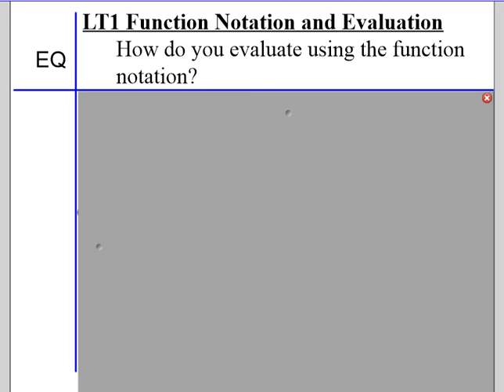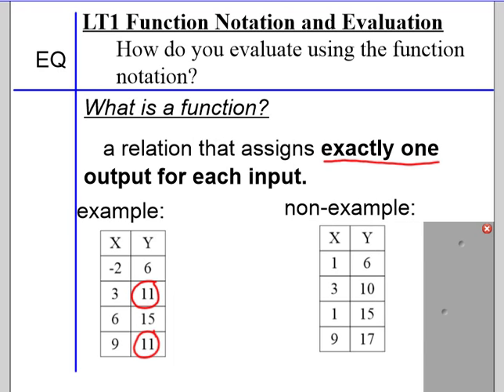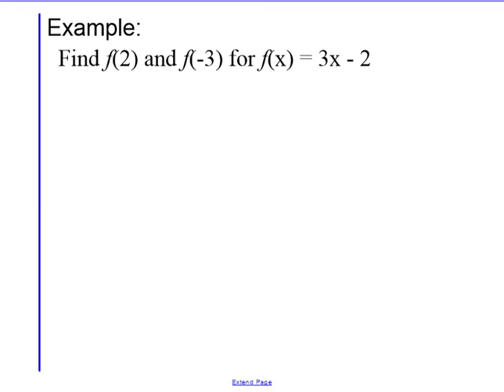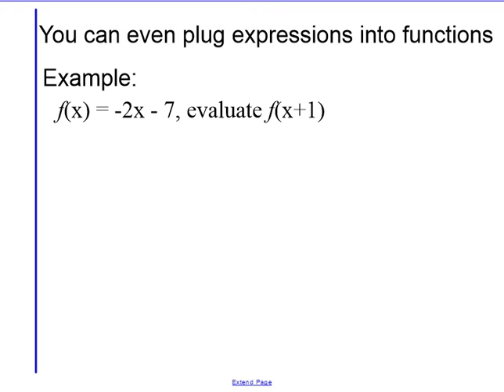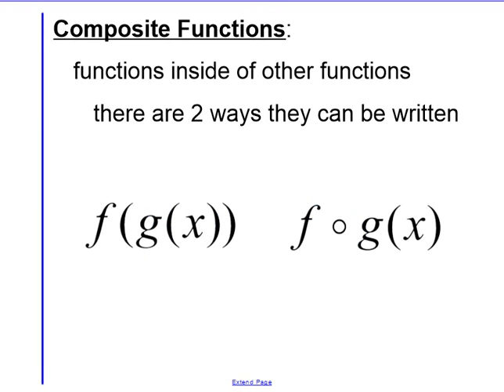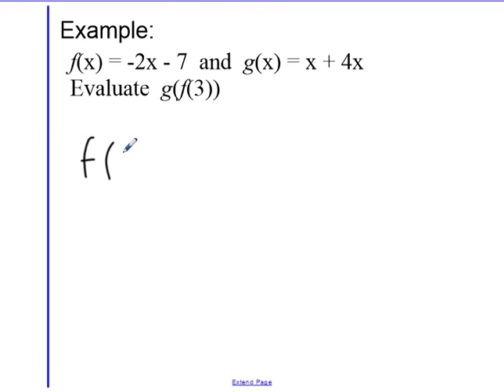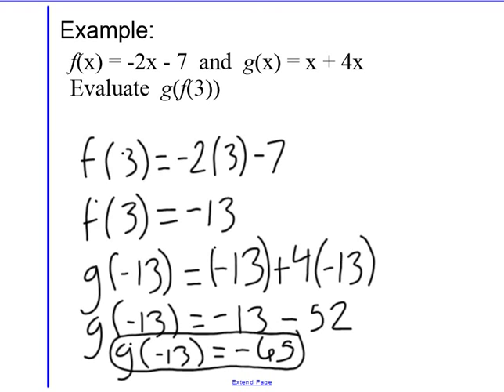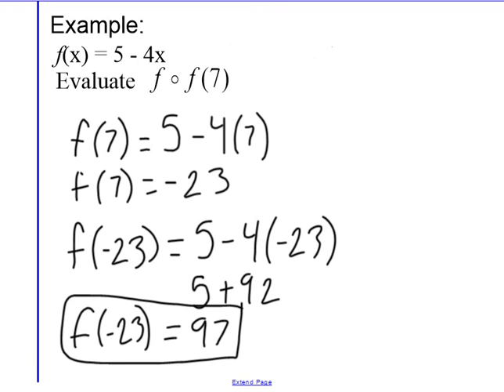Unit 1 LT1 Function Notation and Evaluation